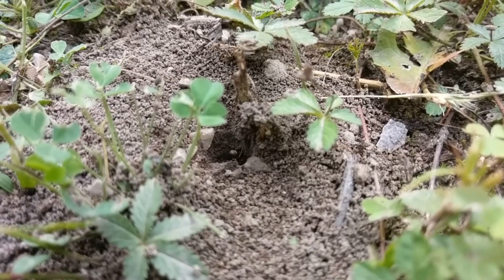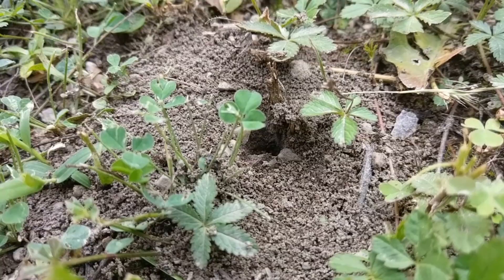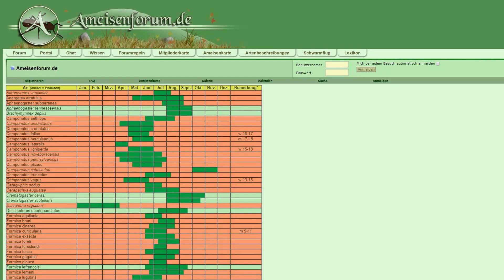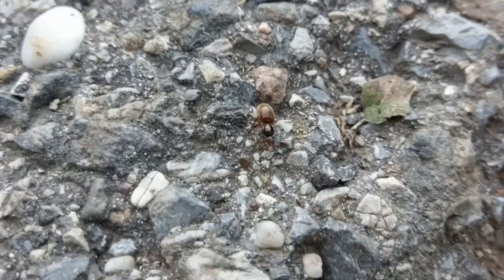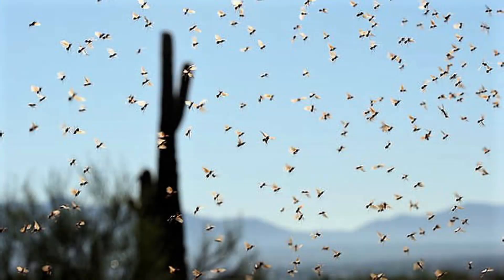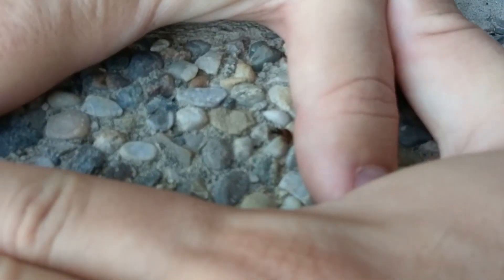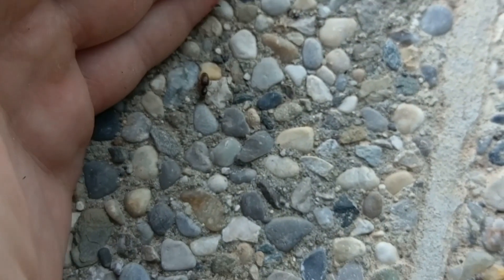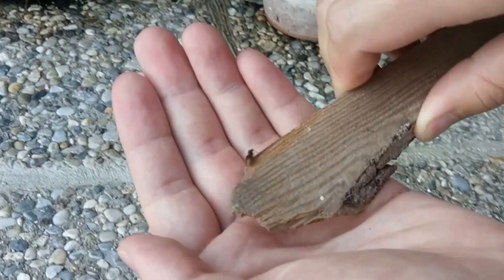How to catch a Queen Ant - Useful techniques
In this video of our Tutorial Series we show you how to catch your first Queen ant, by using a few queen ant catching techniques! Yes - this is your first step in the amazing world of antkeeping! How to catch a Queen ant and start your colony! This brief tutorial will help you catch queen ants you find. Everything expained while hunting a Lasius Flavus Queen ant.

__EQUIPMENT & MATERIALS__
Field Test-tube
Little Box for ant collection